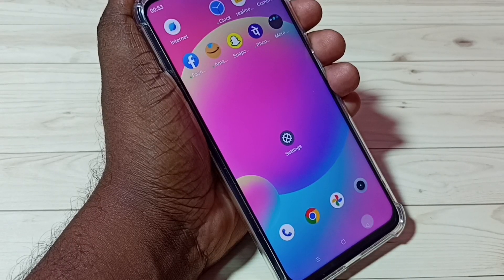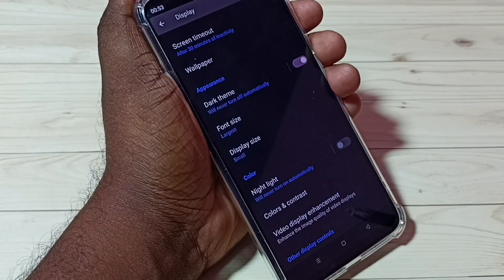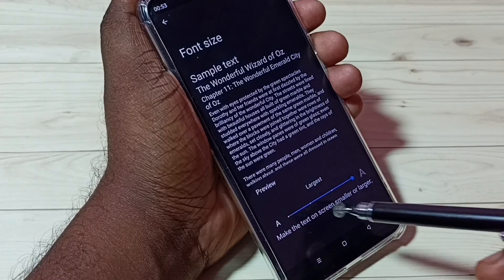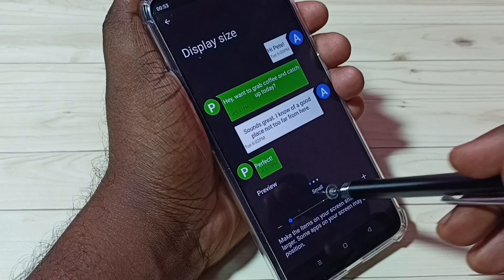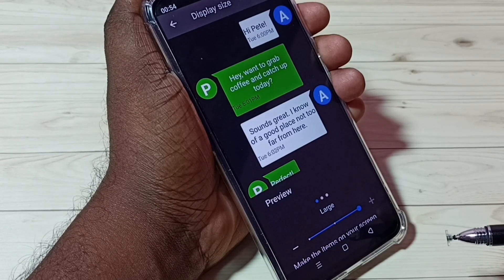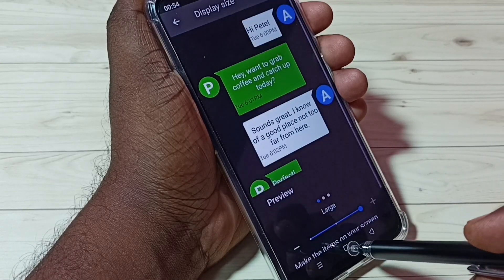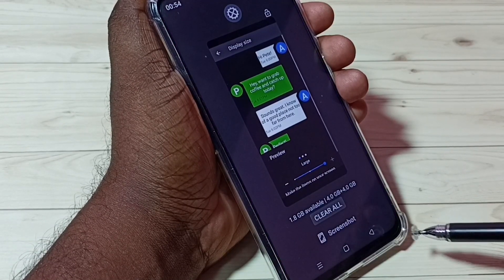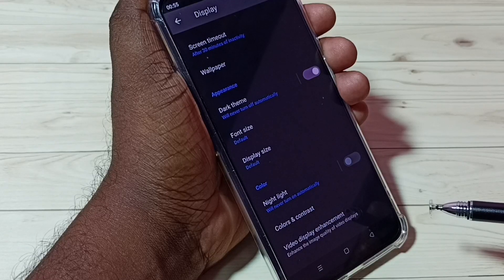Realme C33 | How to Change Font Style in Realme C33